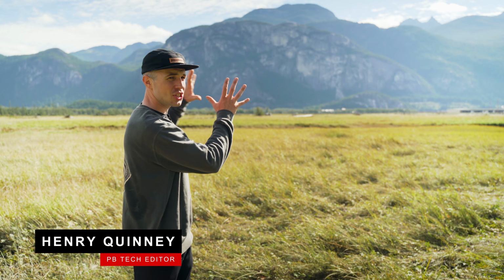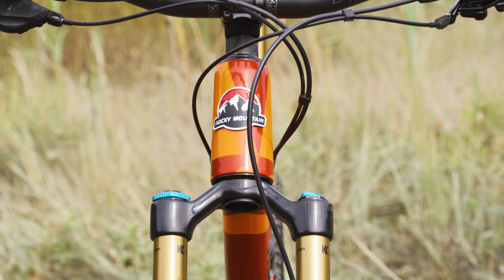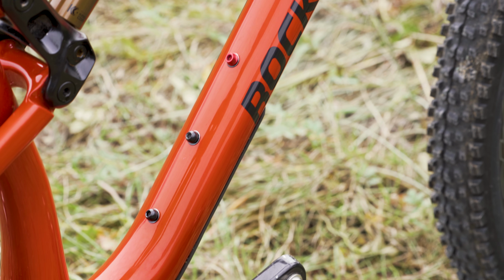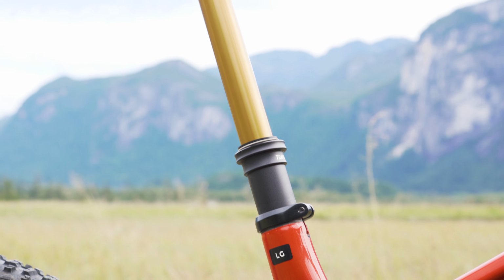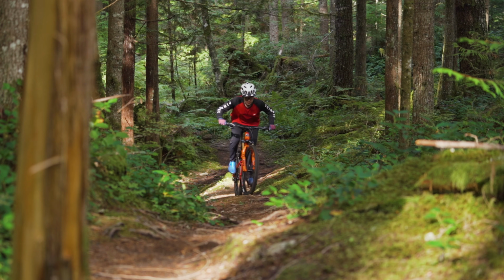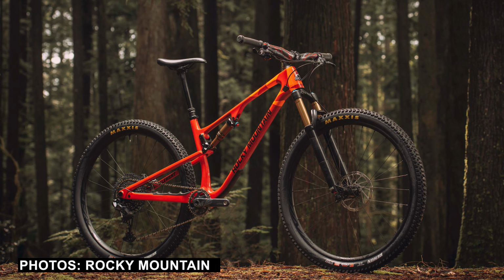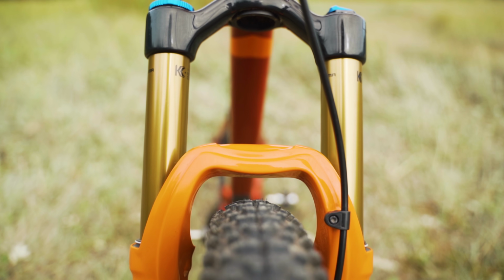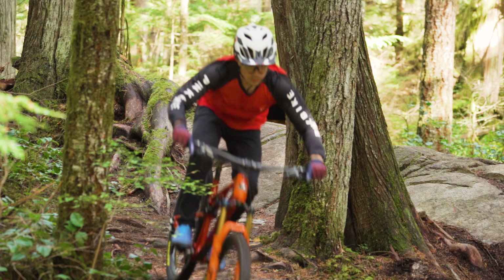2022 Rocky Mountain Element: When XC Gets Aggro | First Look & Ride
Henry Quinney drops more than just a dad joke during his First Look at the Rocky Mountain Element. Watch him and this bike in their "element."